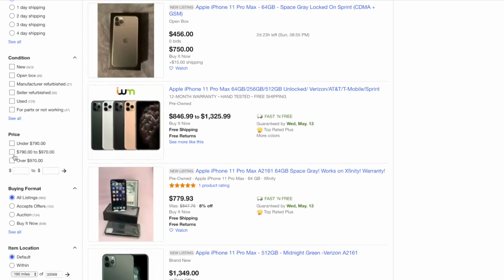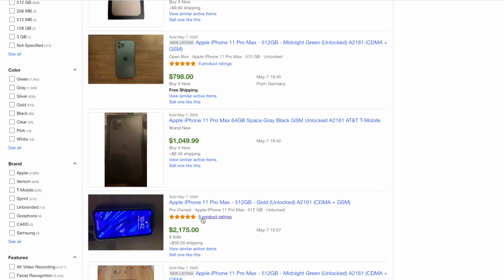How To Sell on eBay For Beginners | 2020 Step by Step Guide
eBay beginner's guide | Selling on ebay for beginners 2020

EBAY STEPS:

1. What accounts to open?
You need an eBay account with managed payments active

2. You are going to have limitations on your accounts if they are brand new, typically on eBay you’ll be limited to 10 items and/or $1000 just be aware of that. You can ask for increases once a month. Signing up for an eBay store will NOT increase your selling limits.

3. What items should you list for sale?
Well because you are going to be limited to those 10 items and because your account will have 0 seller feedback, you want to list highly desirable items that sell fast! We tell new sellers to look around their house and try to find stuff like video games, consoles, electronics etc. those types of items have great demand on eBay and buyers will look past feedback if the deal is good enough.

4. How should you list your items?
There’s two ways, but it now or auctions. That being said, when you first start out, auctions can be a good way to guarantee a sale instead of waiting around for a certain buyer, so your options are, list as an auction and take the risk of an item not selling for as much money as you’d like, or list as buy it now and wait.

5. How to research how much to list your item for?
This is fairly easy, go to sold items on eBay, sort by recent sales and take a look at what’s sold. Then go to currently listed and see what your competition is, at the beginning you’ll need to ask less money because you’re not yet a trusted seller.

6. Feedback?
So as I said before everyone starts with zero feedback, to get positive seller feedback you should list your items well, take good pics, ship fast and include a thank you note. While you’re doing that, buy some supplies on eBay from sellers with high feedback that will automatically leave you positive feedback, it won’t show as seller feedback but it does count toward your overall number.

7. Pictures and listing?
Make sure you’re taking clear pictures, you can use a phone, I’d suggest an iPhone, take your pics in square mode, adjust the brightness. Make sure your lighting is good, you can go to the dollar store and grab white poster board, that’s how we started.

8. Shipping Help?
There are soooooo many shipping options on eBay, I could do an hour long video just on shipping, to make it super easy for beginners I’m going to keep it simple. First class mail, flat rate envelopes, flat rate boxes.

We do offer full mentoring, our next class starts June 15th, it’s a month long mentoring program that goes through everything you’d want to know about ebay, the cost is $497

HERE'S SOME MORE COOL STUFF WE LIKE!
♥ Shoe cleaning supplies
♥ Our main vlog camera
♥ The best photography box
♥ Our photo paper

Ralli Roots
PMB 526, 11705 Boyette Rd.